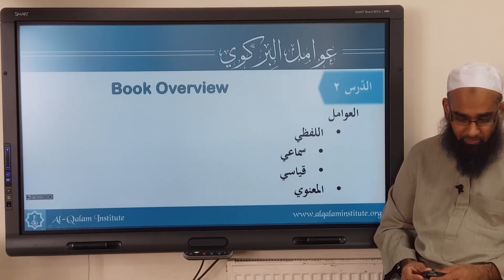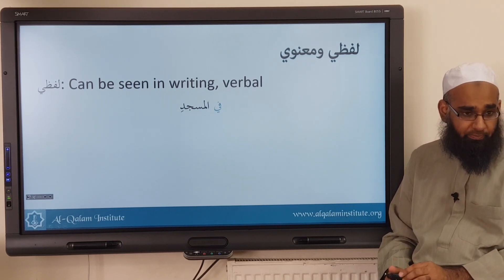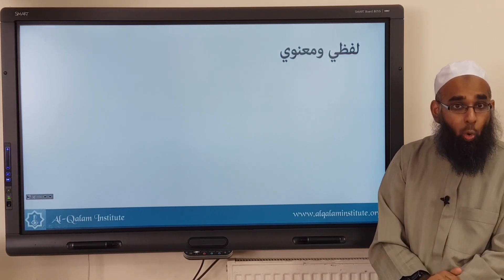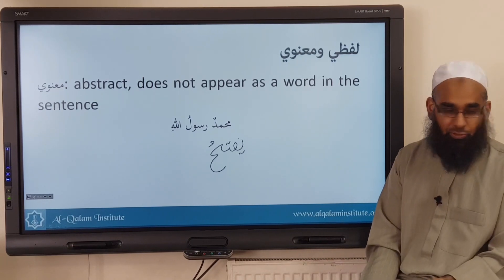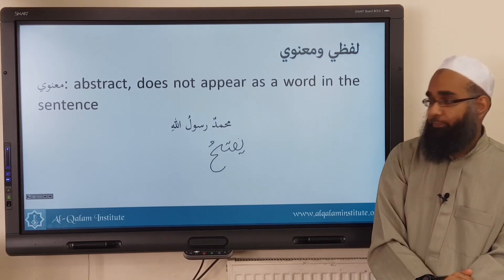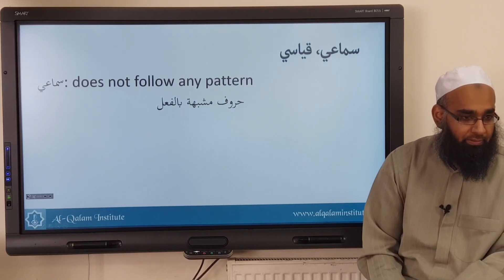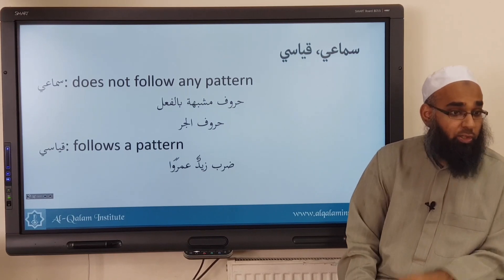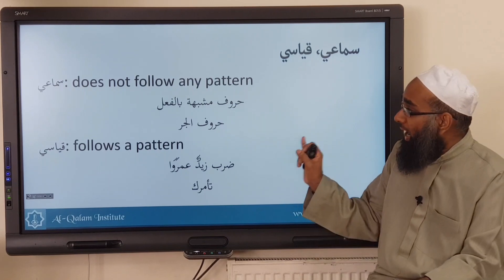Awamil Birkwi 2: Book Overview, العوامل اللفظية والمعنوية